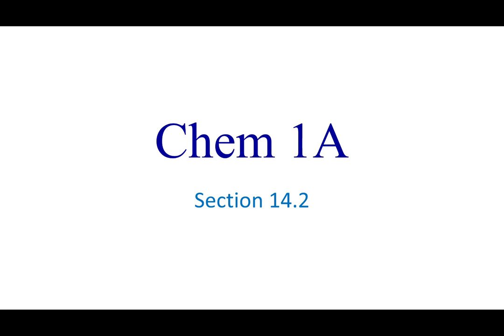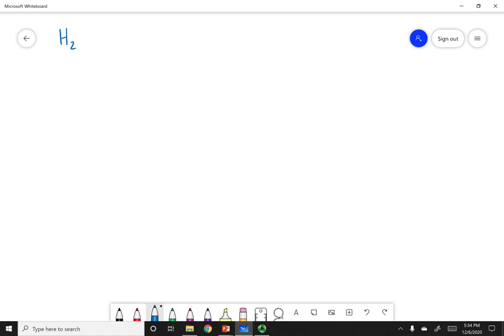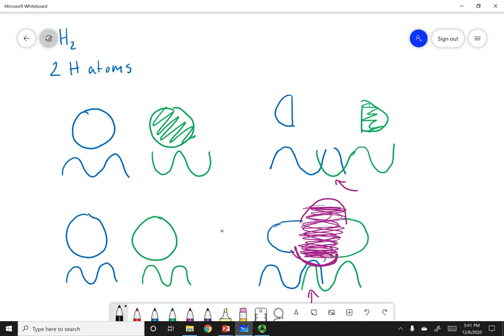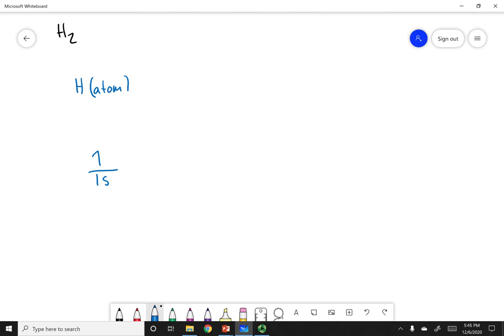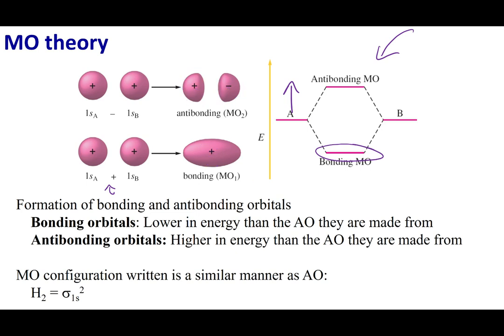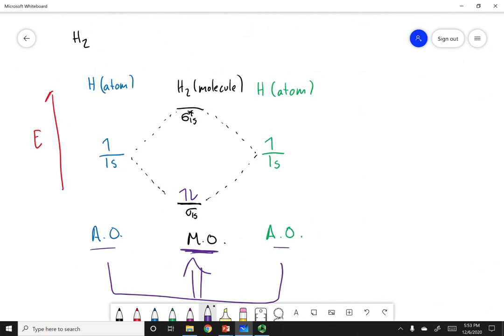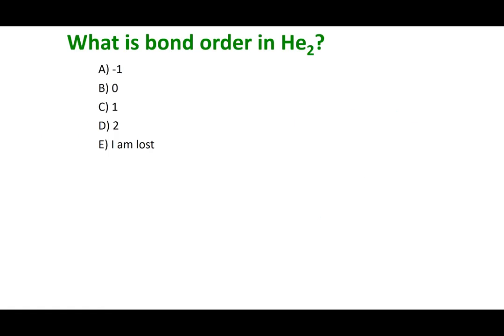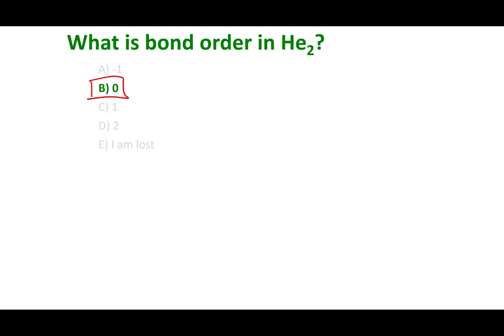Section 14.2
Topics:
MO theory
Filling MOs
Bond Order